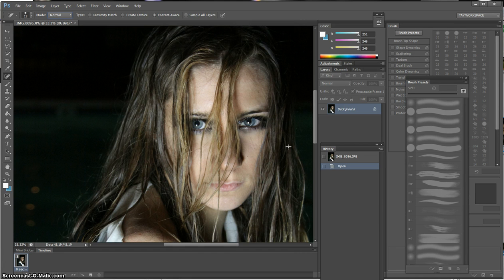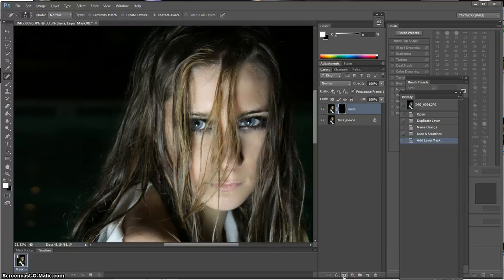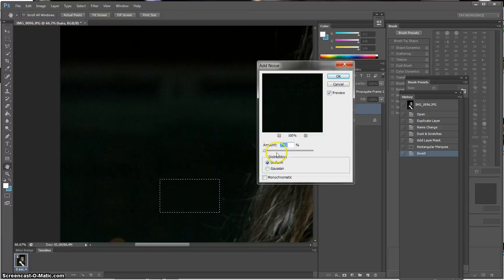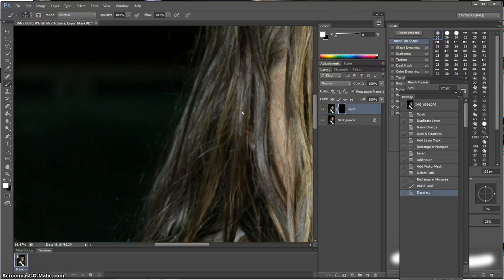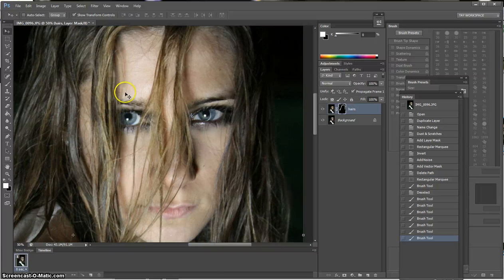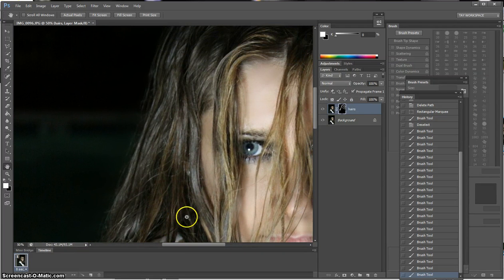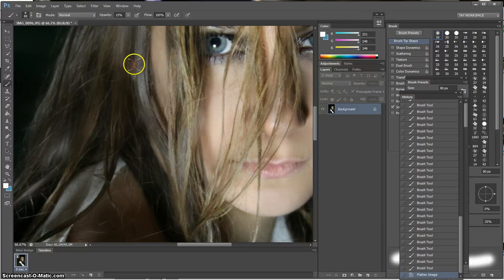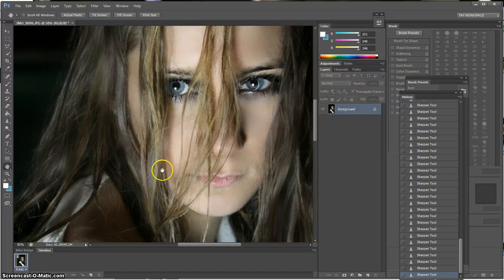FIXING HAIRS AROUND FACES SUPER EASY AND FAST..!!!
Here's a SUPER EASY and FAST way to fix stray hairs around faces in PHOTOSHOP CS6